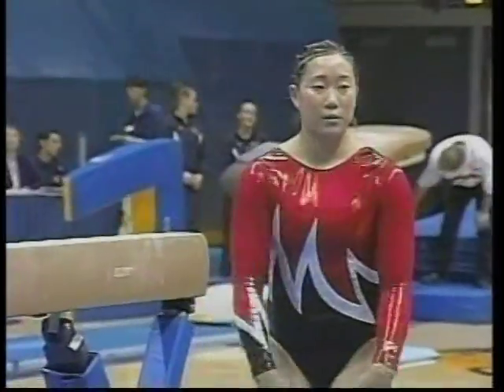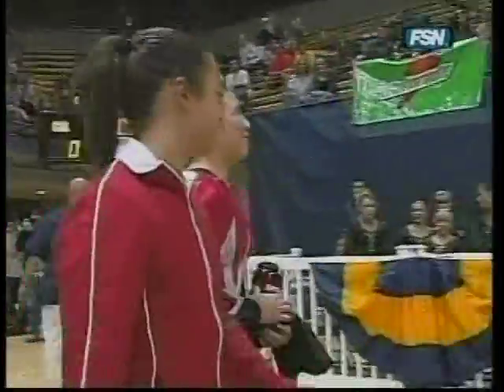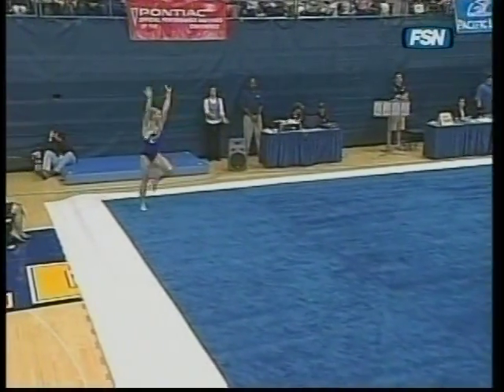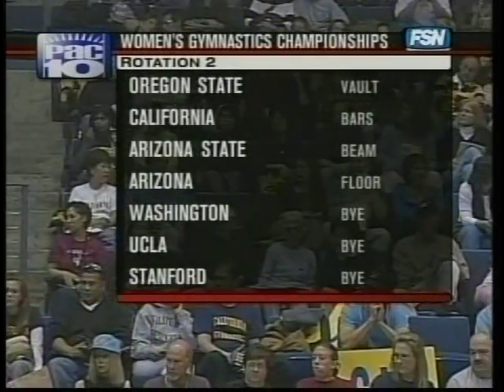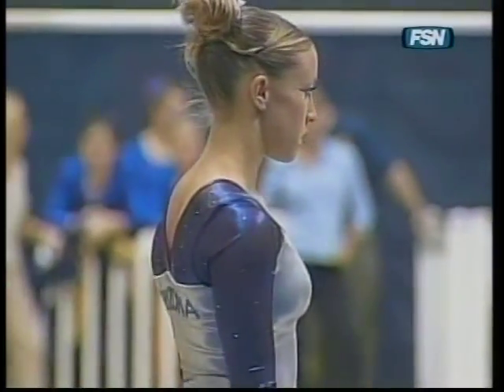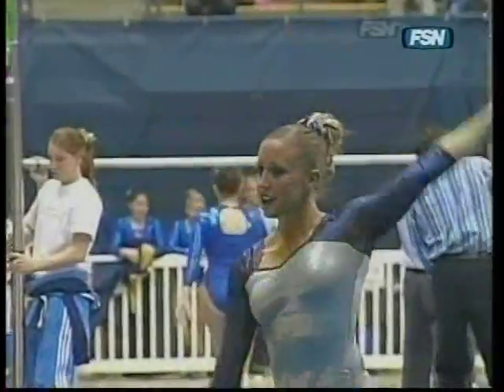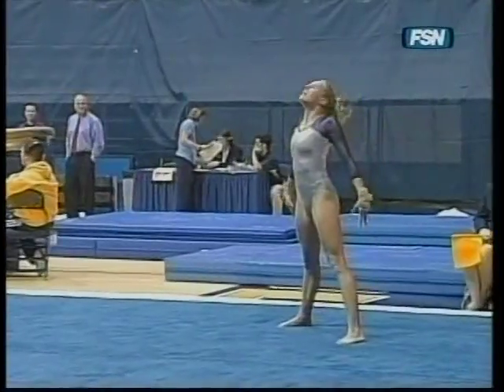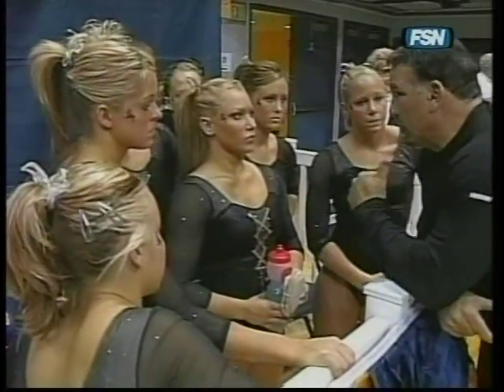2005 Pac 10 Championships Part 2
Gymnastics (NCAA) - 2005 Pac 10 Championships:
-Tabitha Yim - Beam
-Carly Dockendorf - Floor
-Therese Videan - Vault
-Nicki Wells - Bars
-Monica Bisordi - Floor
-Katie Johnson - Floor